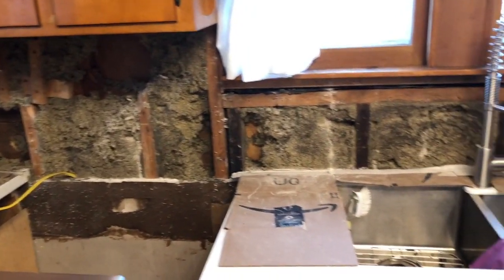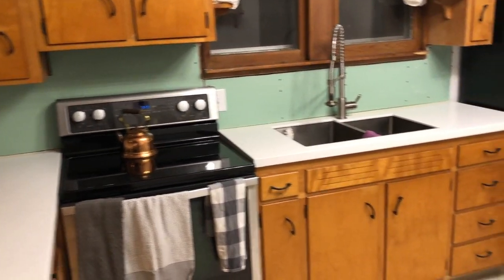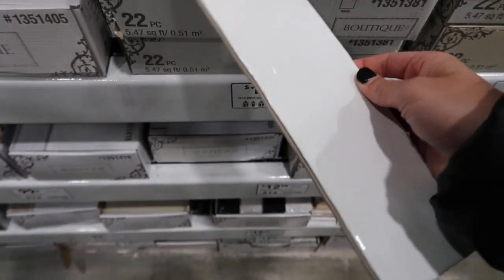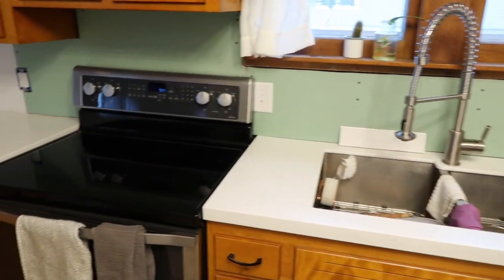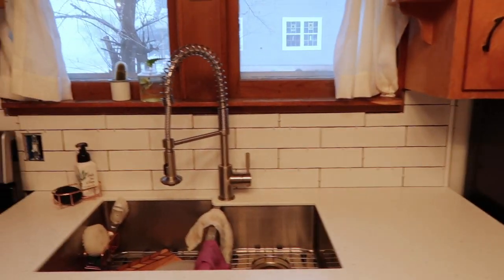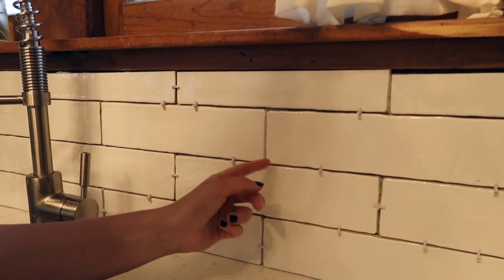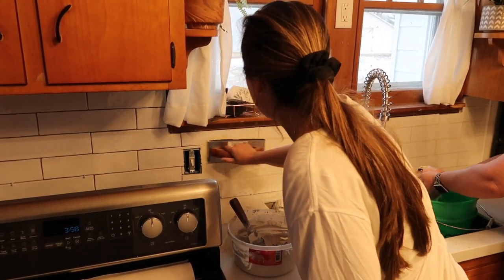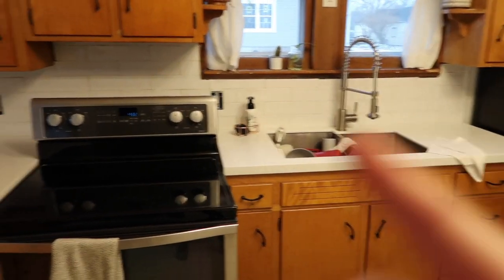DIY Backsplash Makeover l RENOVATION SERIES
In today's video, I take you through our entire process of putting up our backsplash! We learn how to put up drywall, tile, and we show you how to do it too!

This video is about: DIY, home renovation, do it yourself, renovation, backsplash, fixer upper, on a budget, home reno, kitchen renovation, before and after, extreme home makeover, backsplash diy, tile diy